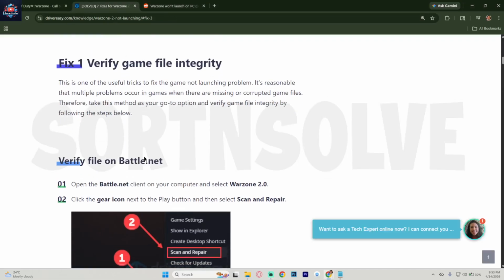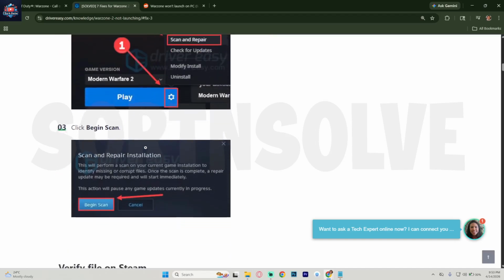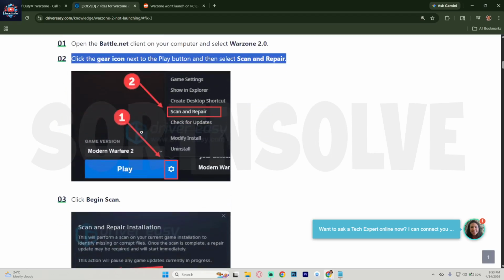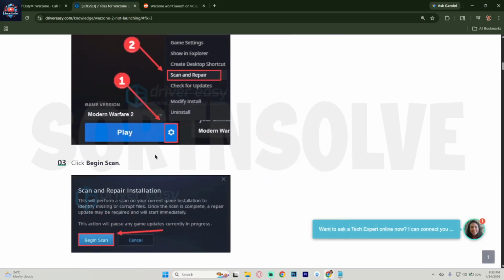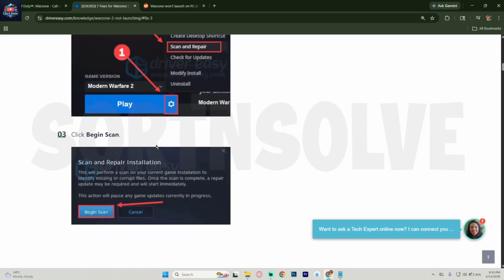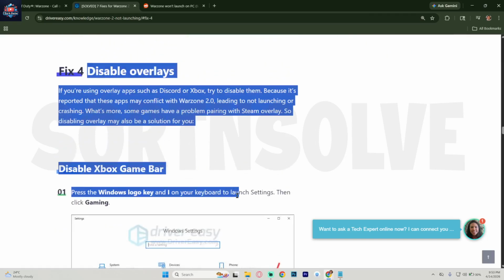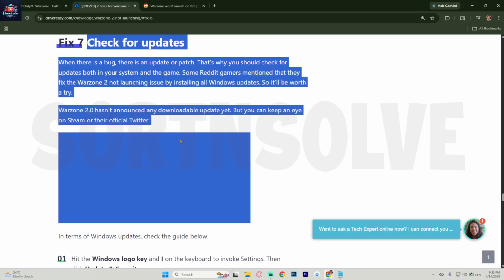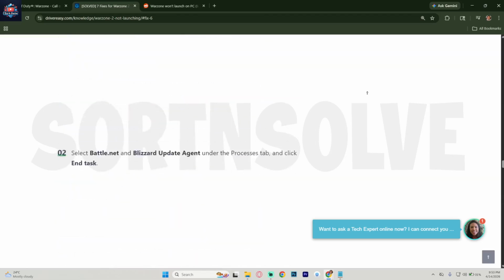How To Fix Call of Duty Warzone Not Launching Battle.net - Full Guide